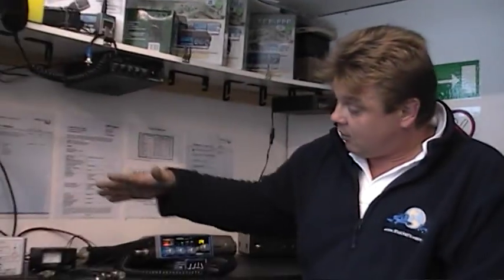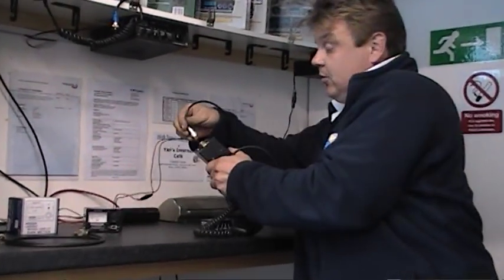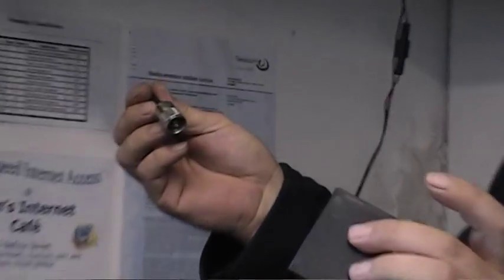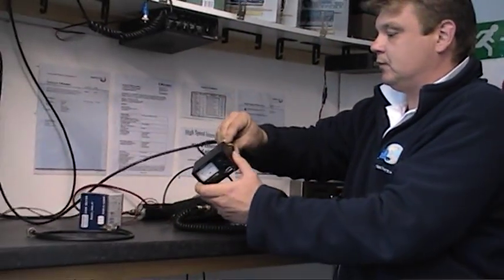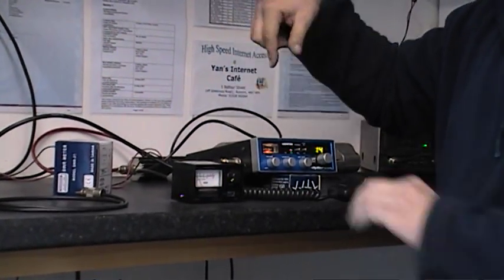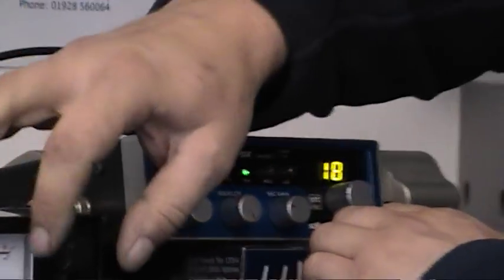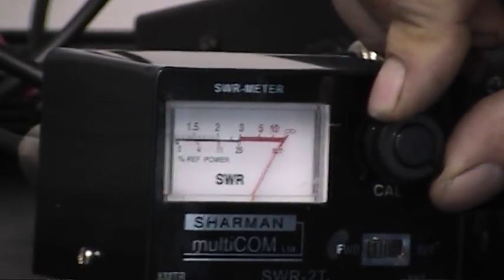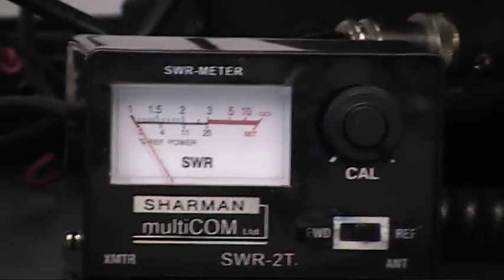Runcorn CB centre SWR Check